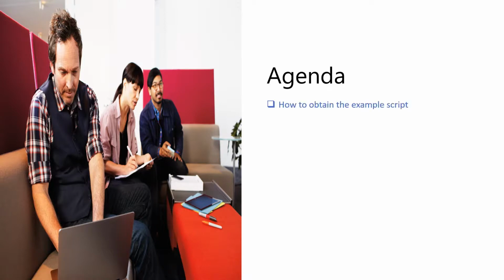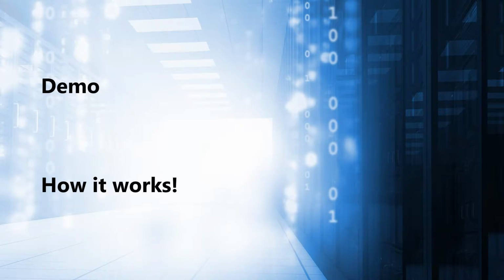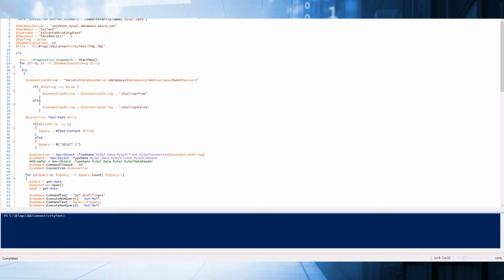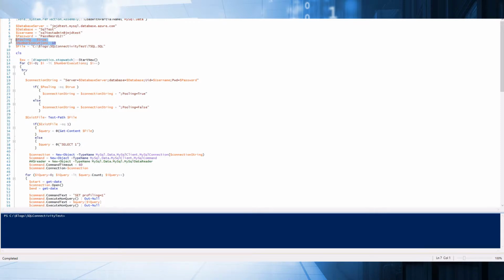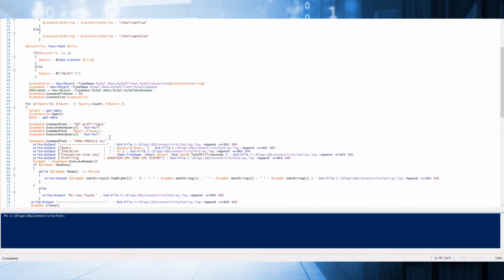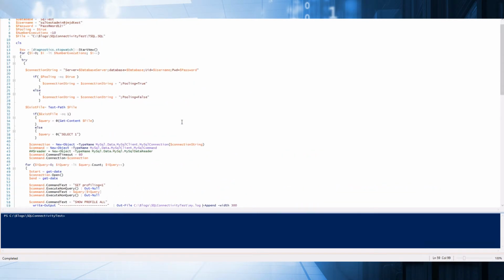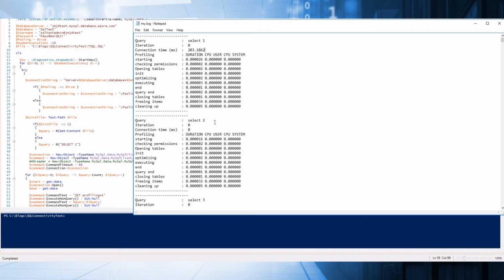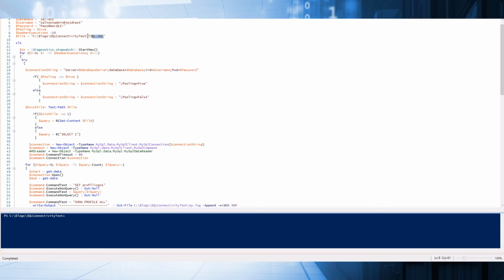English Chapter12 How To check sql command execution time Azure Database MySQL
Often, our customers asked about the connection latency or execution time of a query between their servers and their Azure Database for MySQL. Trying to identify what is the time spent in each step I created this PowerShell Script called SQLMySQLConnectivityTest.ps1 that in based on SHOW PROFILE ALL results shows the time spent in different steps of the query.

You could customize modifying the TSQL.SQL with the queries that you want to execute and modifying the PowerShell script you could configure the server, user and password for testing the connection and execution time.

It is needed to have installed the Connector/Net: ADO.NET driver for MySQL first.